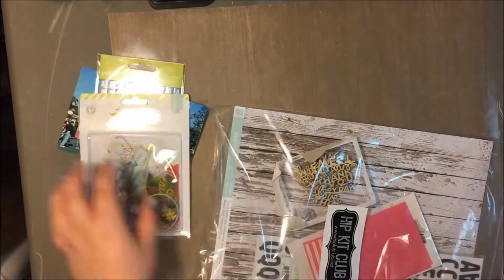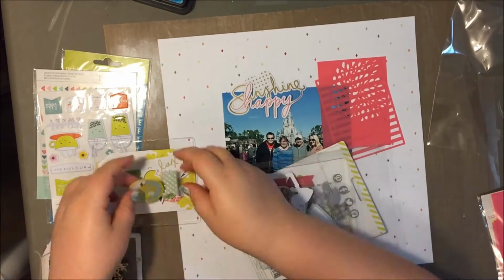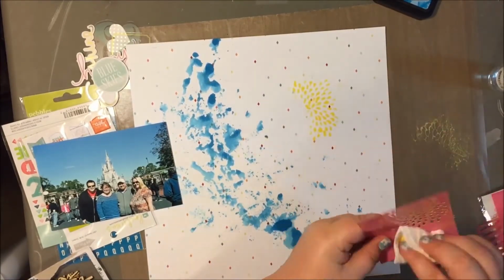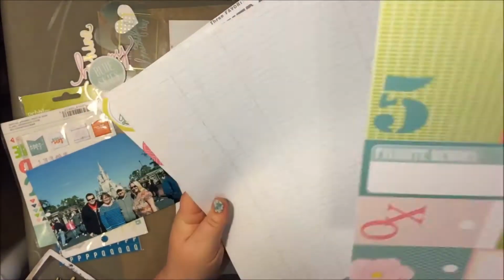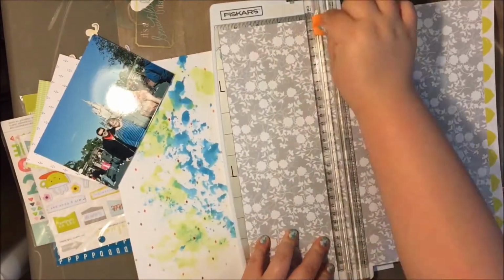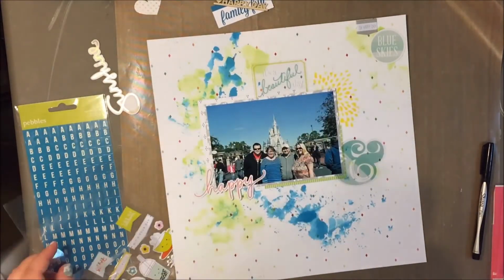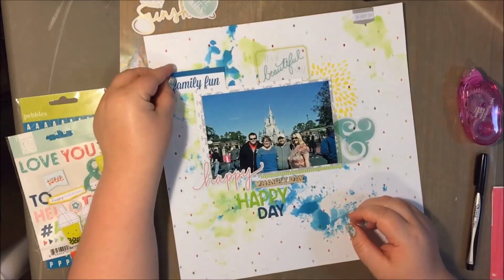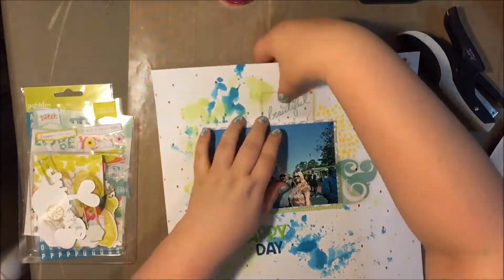Happy Day Layout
To see a photo head over to my Instagram account: